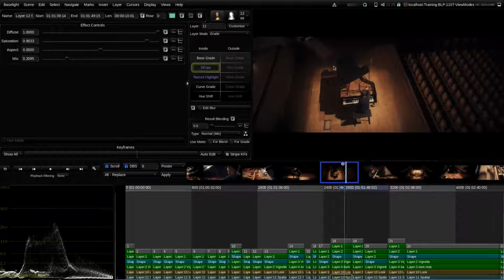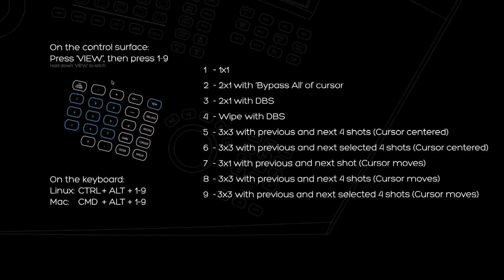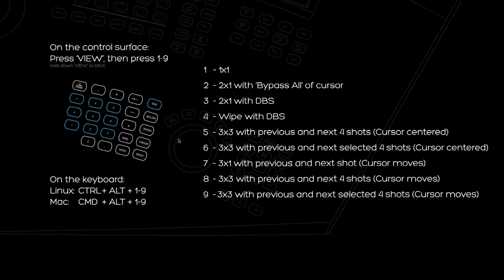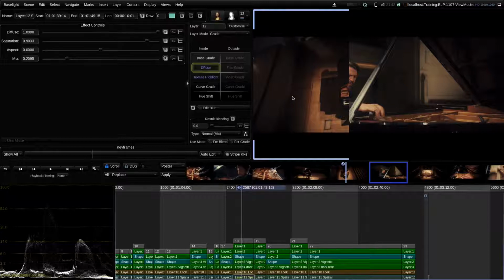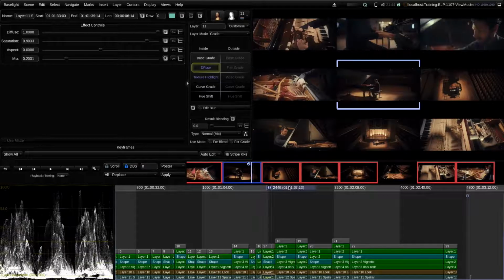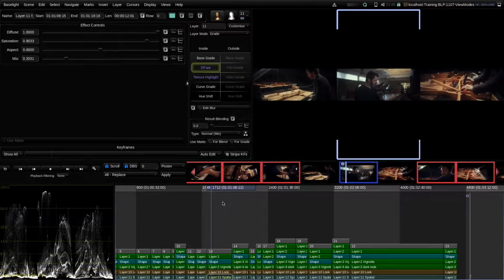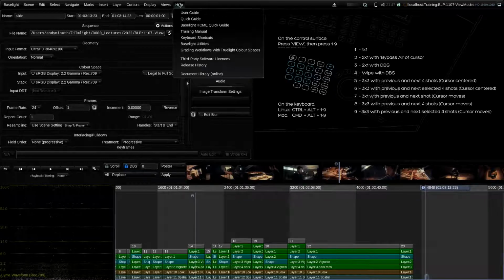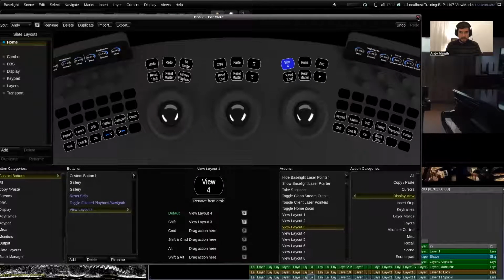1107 - ViewModes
We examine one of the often overlooked features in Baselight. With the View Layouts we can easily compare our current cursor to the DBS in a split screen or wipe for example.